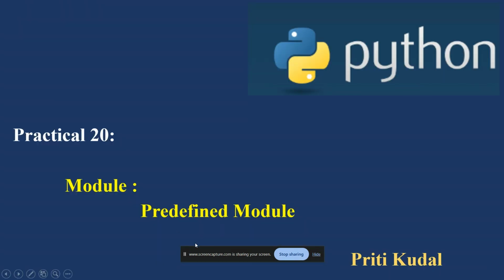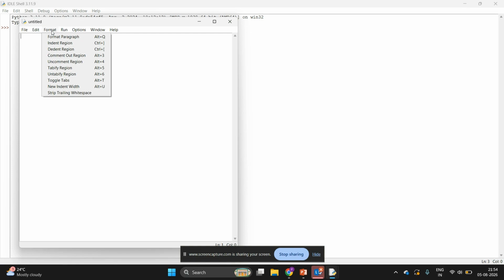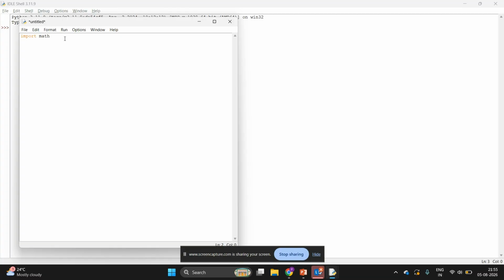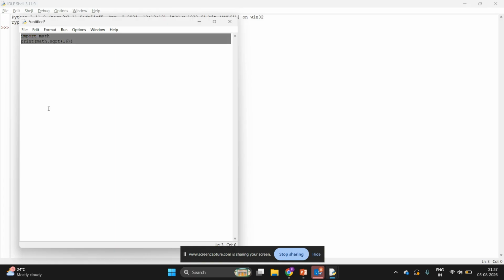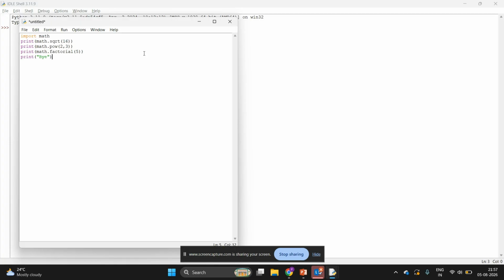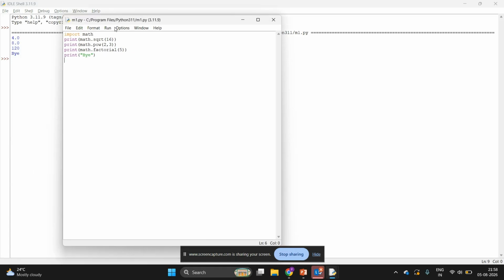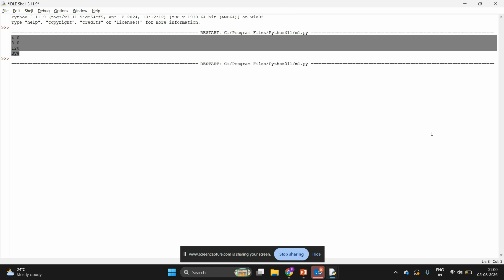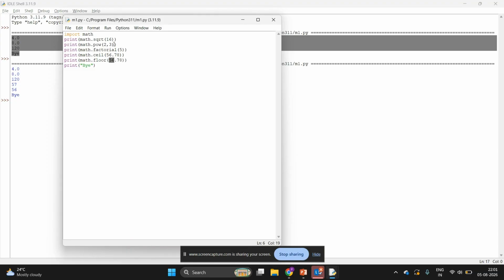Python Lecture 20 Module : predefined Module: math